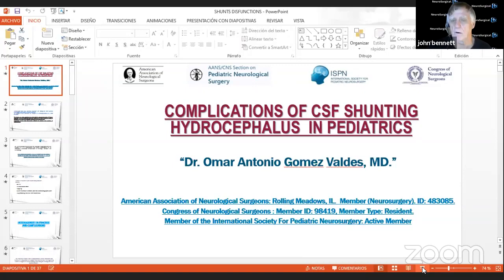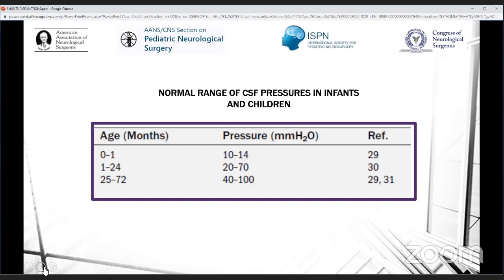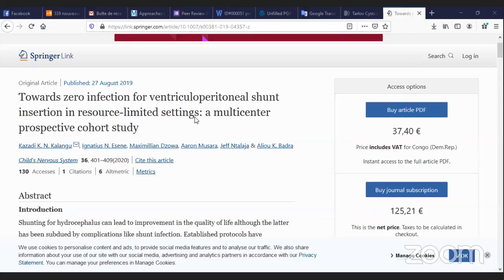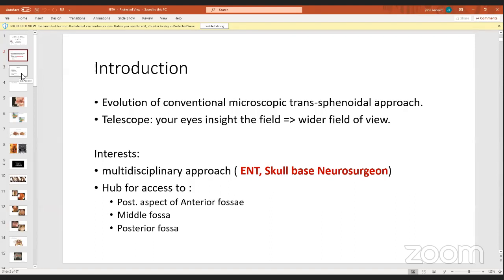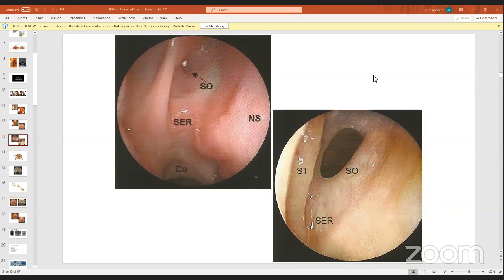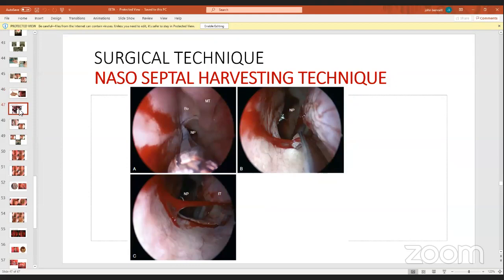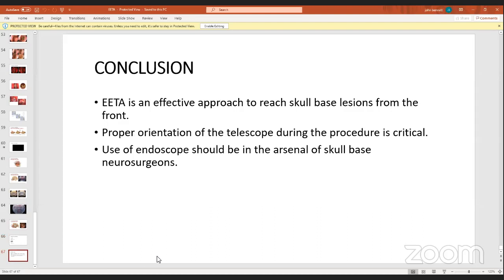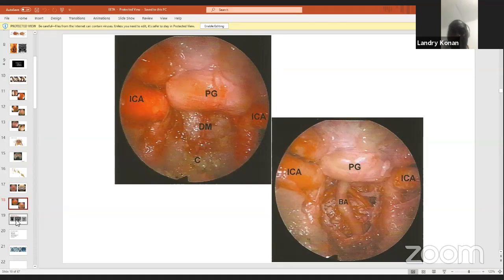Africa Neurosurgery Grand Rounds: April 11, 2020